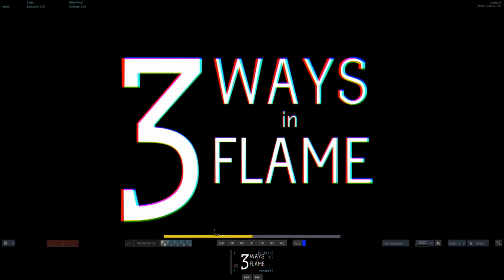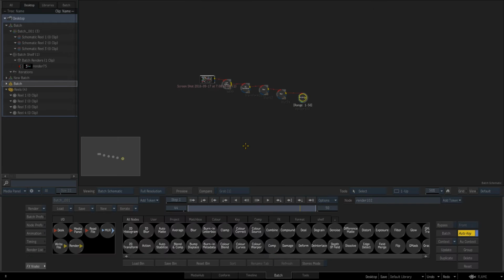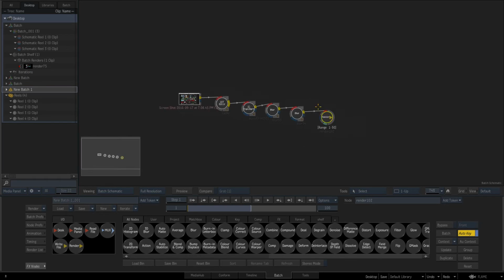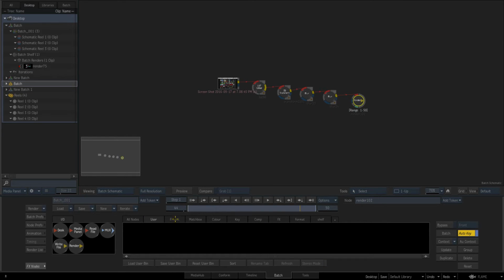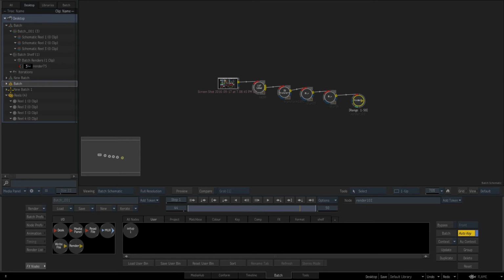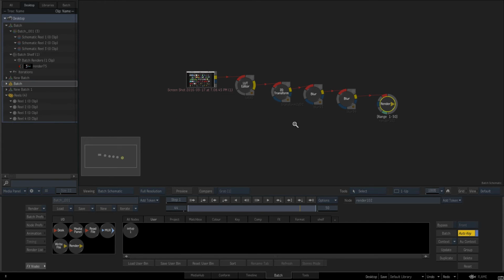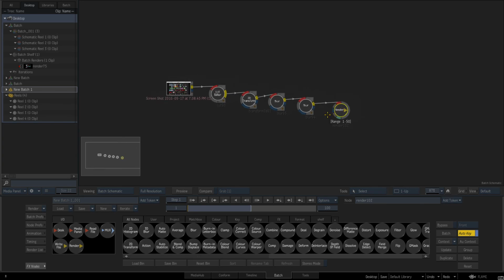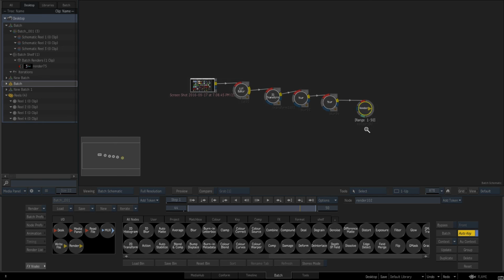3waysinflame saving/loadingsetups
3 ways to save/load batch setups inside of flame